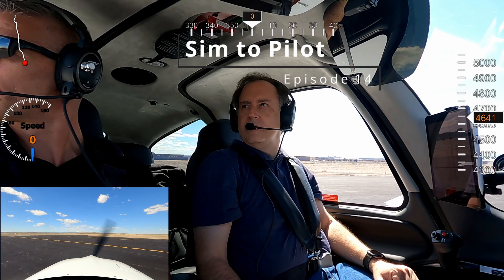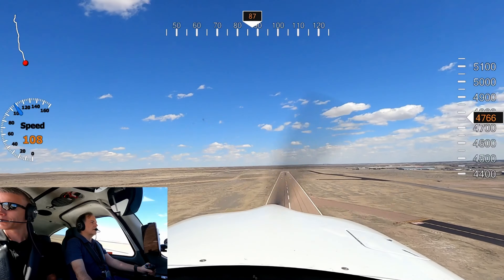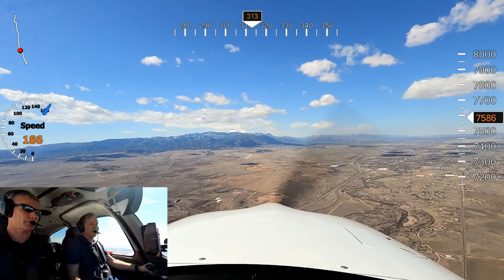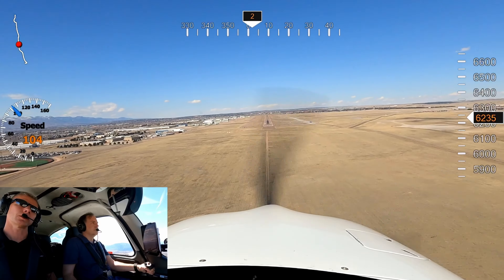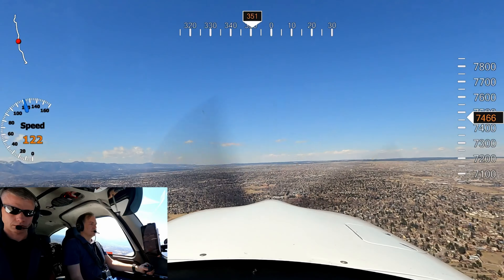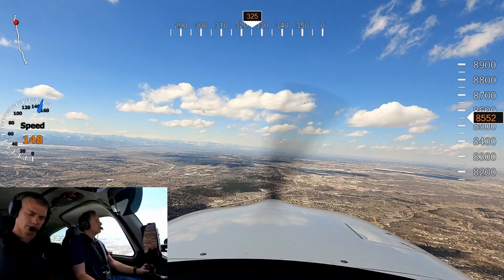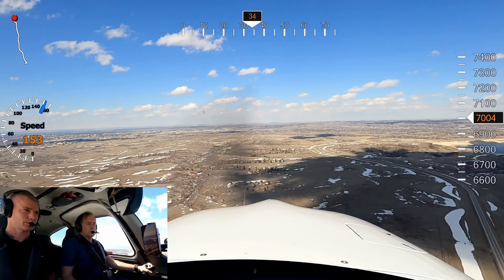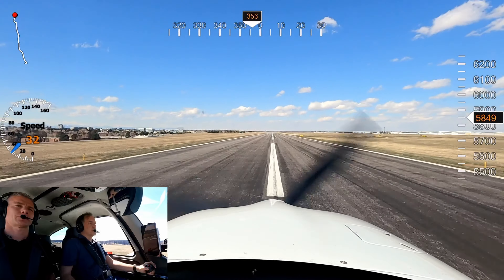F-18 off wing, Class C airport, tower clearance to land on wrong runway - Sim to Pilot ep. 14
This flight lesson was a practice run for my first solo cross country.  While in Pueblo KPUB doing the runup, an F/A-18 passed right in front of our plane and took off.  We transited Class C airspace to do a touch and go at Colorado Springs KCOS and finally back at Centennial, tower cleared us to land on the wrong runway.  When I called tower back to verify they switched to the correct one.